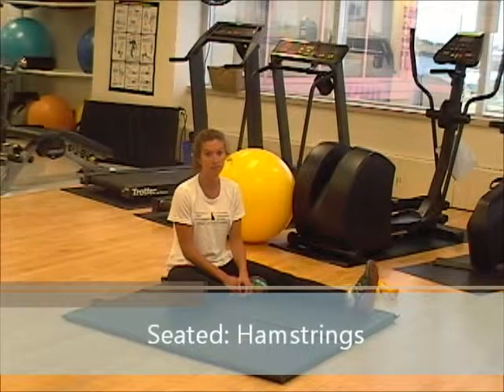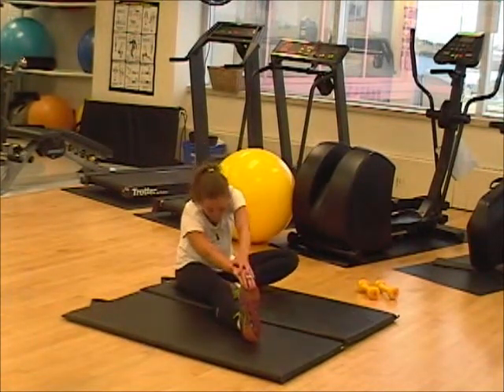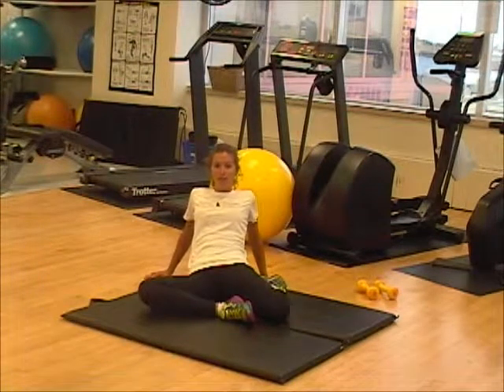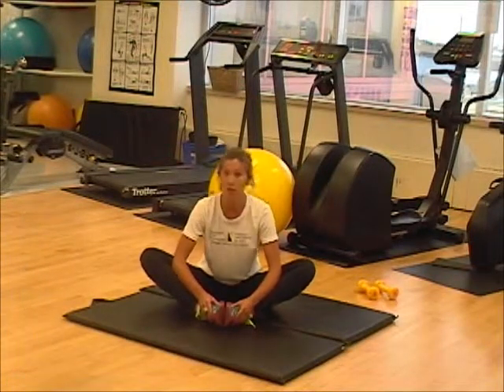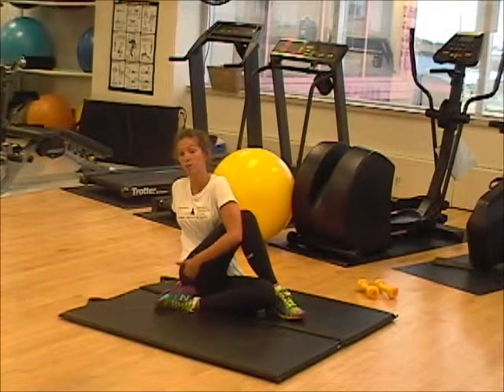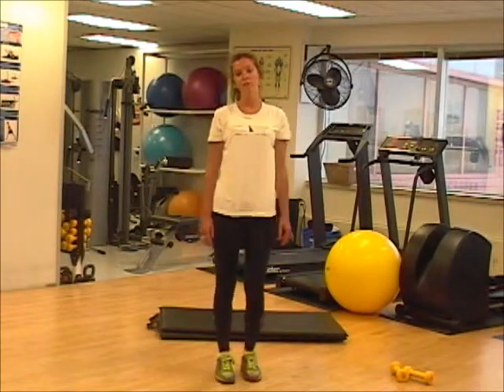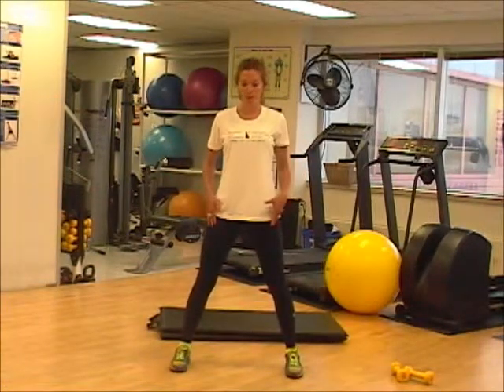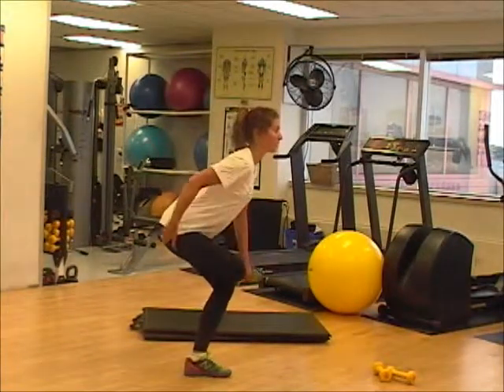Lace Up for Liver Training - Week 2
A series of video training posts designed to help participants in the Canadian Liver Foundation's Lace Up For Liver event prepare to run the Reggae marathon in Negril, Jamacia on Dec. 1, 2012.